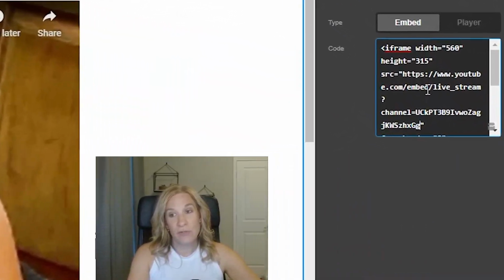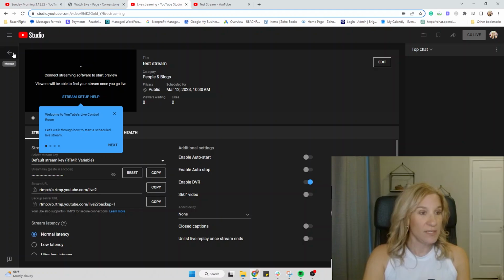How to Embed Your Youtube Livestream Into Your Website [2026 Update]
Stay up-to-date with the latest techniques! In this video, we'll show you how to effortlessly embed your YouTube livestream into your website with our comprehensive 2026 update. Whether you're streaming church services, webinars, or any other live event, we've got you covered with this easy-to-follow guide.

Works for:
- Wordpress
- Squarespace
- Wix
- Weebly
- And many other Content Management Systems

Learn how to seamlessly integrate your YouTube livestream into your website and provide a smooth, user-friendly experience for your audience. We'll walk you through:

- Navigating YouTube's updated livestream settings
- Generating the embed code for your livestream
- Adding the code to your website (for various platforms)
- Optimizing your livestream for different devices and screen sizes
- Troubleshooting common embedding issues

iframe Embed Code
Note: The YouTube Description does not allow for angled brackets (Greater than and less than symbols). To use this code you will need to sub in your channel id as well as 2 Greater than and 2 less than symbols.  Remove the brackets - [ ] - when subbing in your information.

[Less Than Symbol]iframe width="560" height="315" src=" CHANNEL ID HERE]" frameborder="0" allow="accelerometer; autoplay; clipboard-write; encrypted-media; gyroscope; picture-in-picture" allowfullscreen[Greater Than Symbol][Less Than Symbol]/iframe[Greater Than Symbol]

How To Embed Your Youtube Livestream
0:00 Intro
0:27 Disclaimer
1:00 Channel ID
1:30 Scheduling your stream
3:57 Channel ID URL
5:03 Embedding your Channel
6:10 Final Reminder
7:00 outro